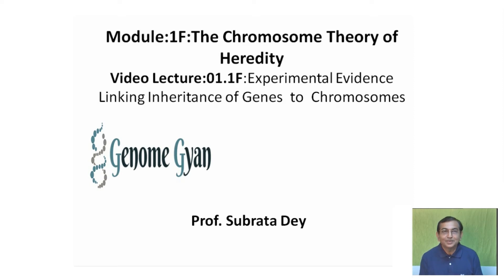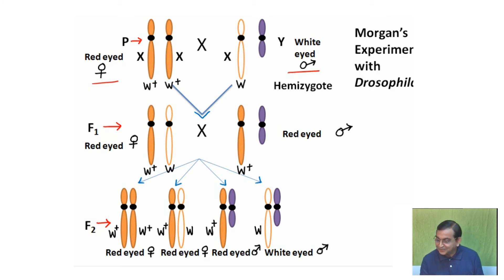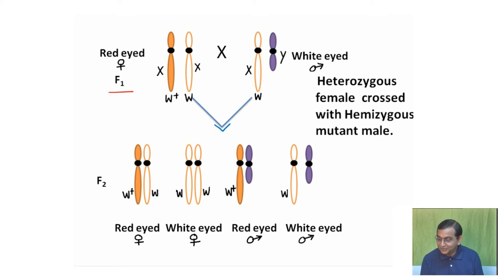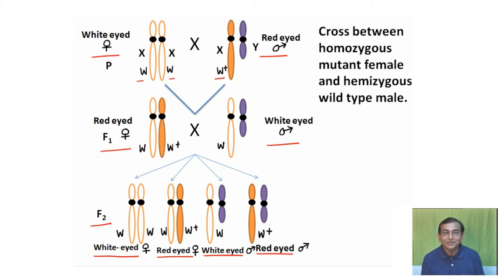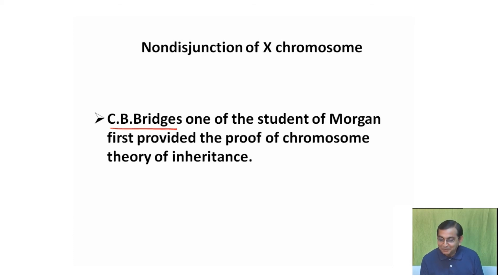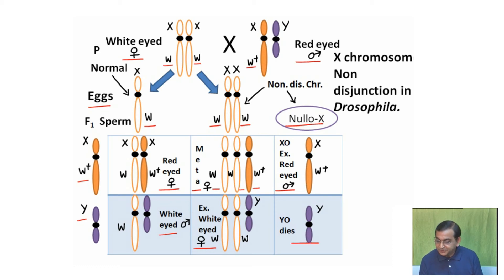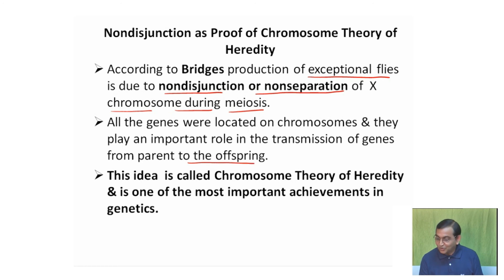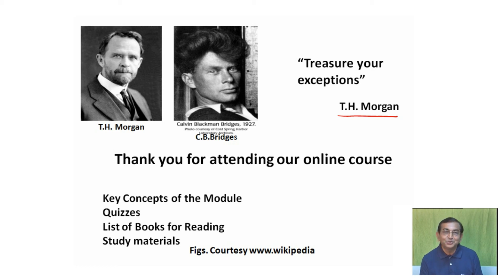The Chromosome Theory of Heredity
This Video Describes About The Chromosome Theory of Heredity